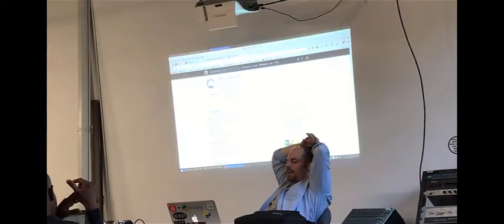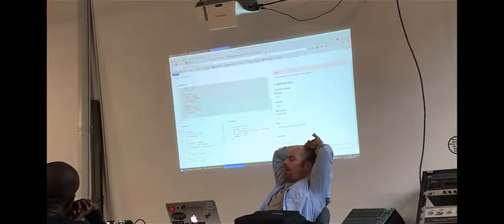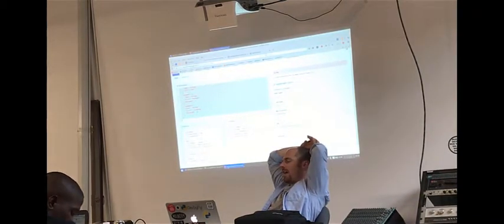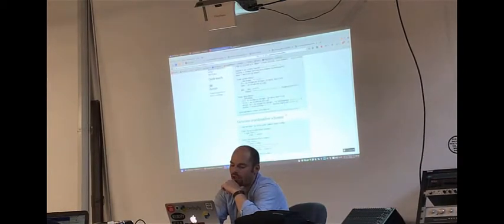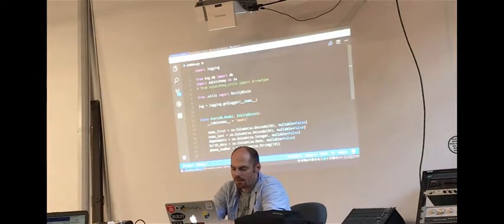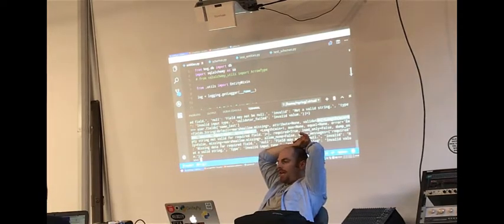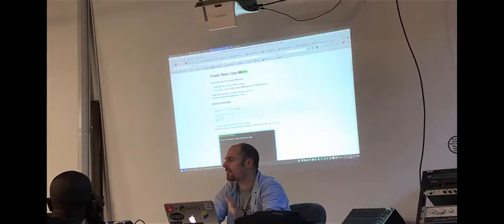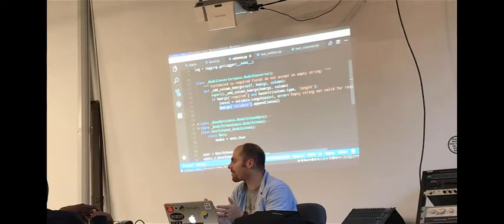DerbyPy: Connecting SQLAlchemy and React (By Randy Syring)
On July 27, 2017 Randy Syring led this talk on connecting SQLAlchemy and React to auto-generate React forms based on how we define an entity in SQLAlchemy. You can check out this teaser that goes with the talk